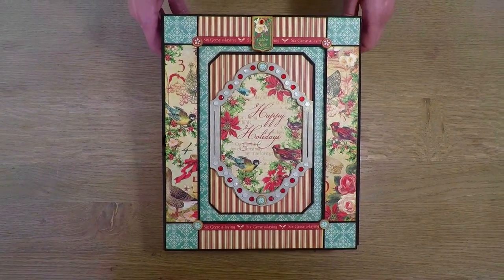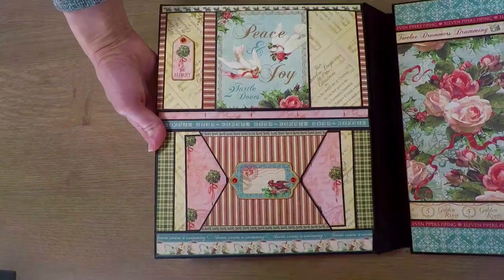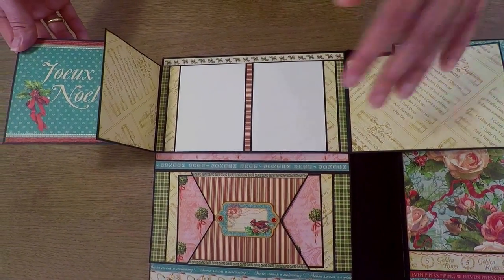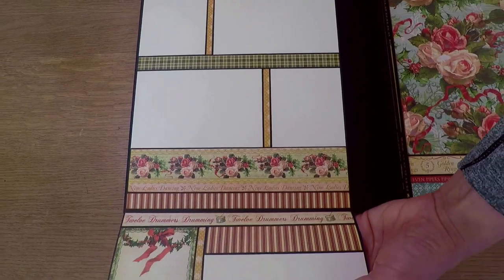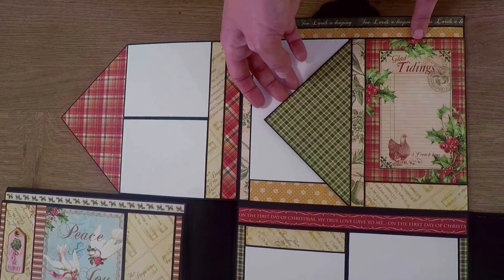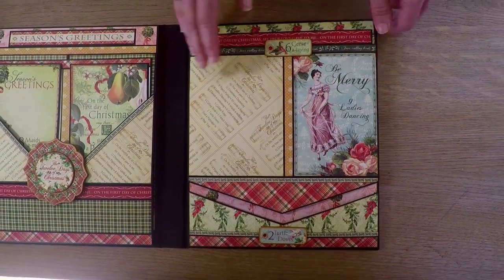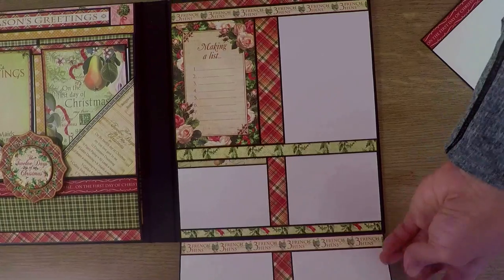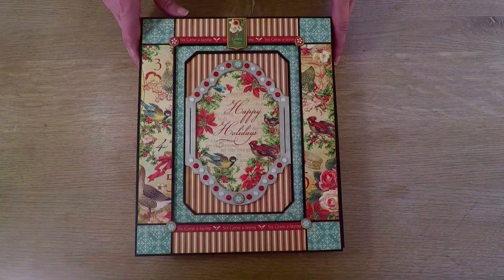DIY Scrapbook: Graphic 45 ''The Twelve Days Of Christmas'' Photo Folio Tutorial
This is a beautiful DIY Christmas photo folio. The folio is made with graphic 45 papers, The Twelve Days of Christmas.

You can create a perfect Scrapbook to store your memories by following this tutorial.
You can find the tutorial in my Etsy store (MemoriesByLea):

The size of the pholio is 9.25"x11.25".